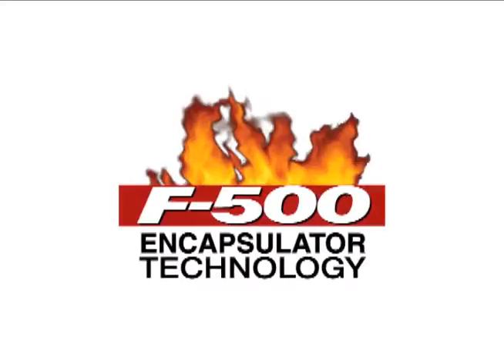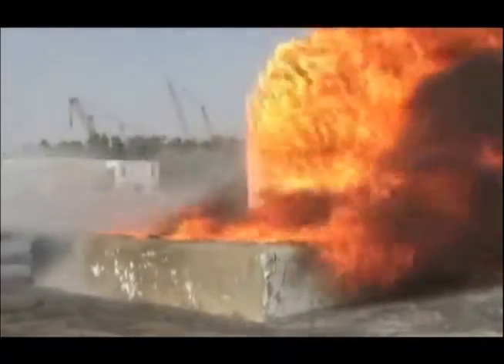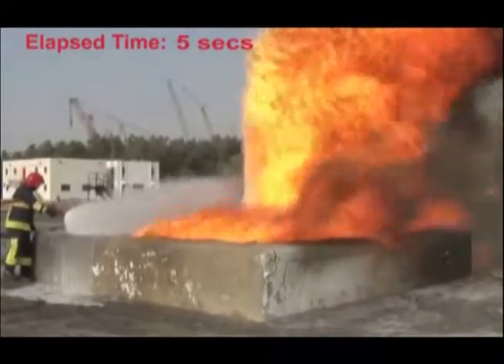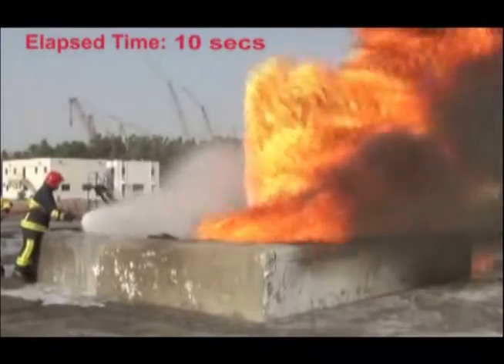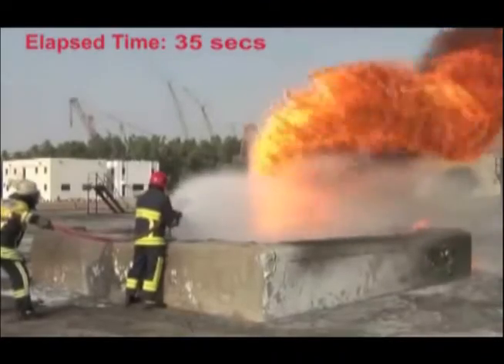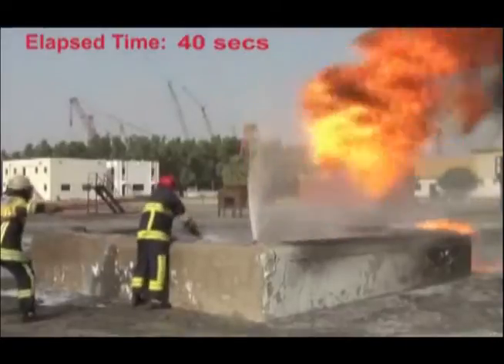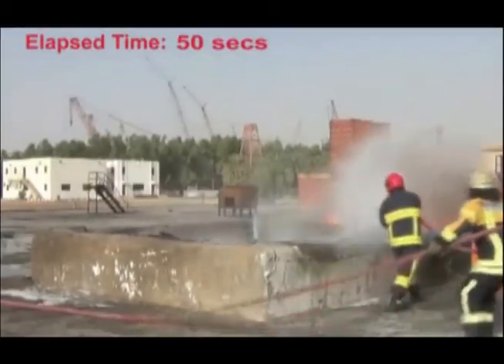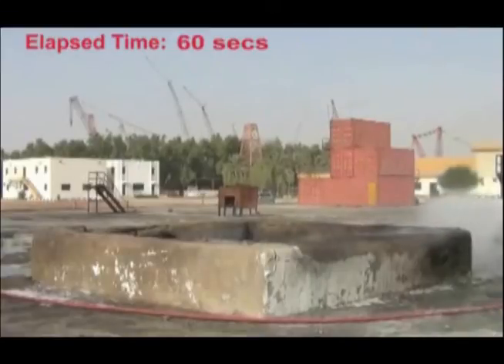F-500 EA and Oil Well Blow-off Fire Simulation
An oil well blow-off fire is simulated in this demonstration in Dubai, UAE.  The three-dimensional, flowing jet fuel fire is easily extinguished with F-500 Encapsulator Agent used at 3% with salt water.